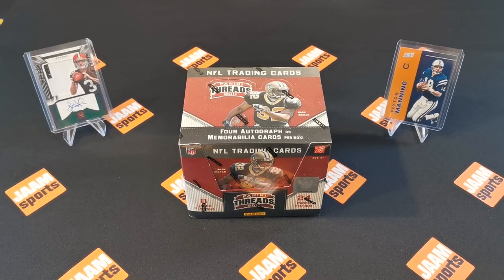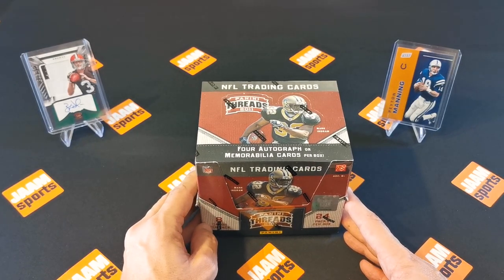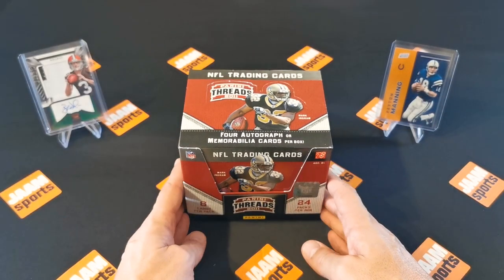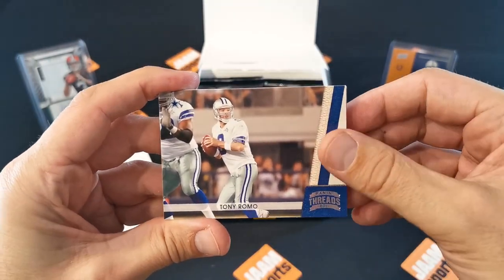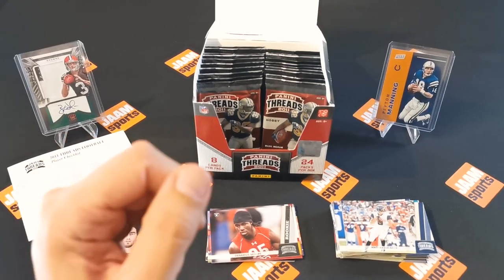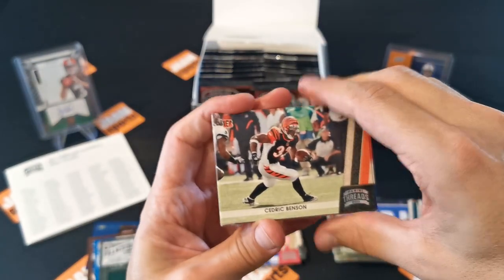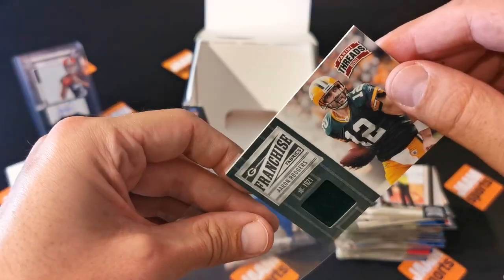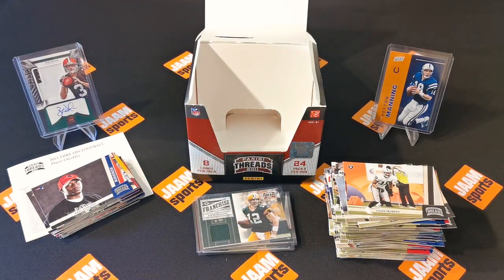🏈🔥RARE! Opening a 2011 Panini Threads Football Hobby Box. CHECK OUT THIS ROOKIES.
Welcome to todays episode. I’m opening a 2011 Panini Threads Football Hobby Box! These boxes currently sell around 150 USD. Every box contains 8 cards per pack and 24 packs per box. Guaranteed are one autograph and 3 additional hits (either autographs or memorabilia cards). Insert sets include Generations, Star Factor, Heritage Collection, Triple Threat, Pro Gridiron Kings and 2010 All Rookie Team. The rookie class of 2011 includes Cam Newton, Von Miller, J.J. Watt, Richard Sherman and many more! I really enjoyed opening this box. So good luck if you try one for yourself!